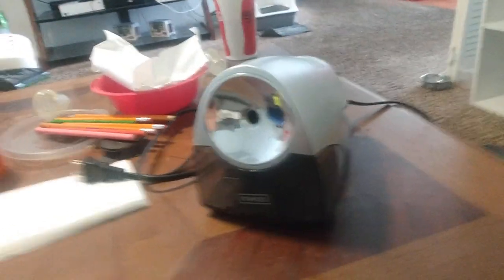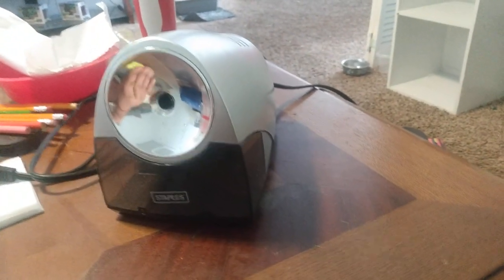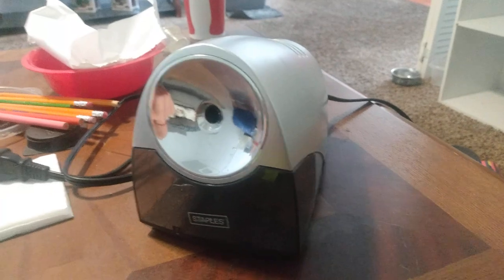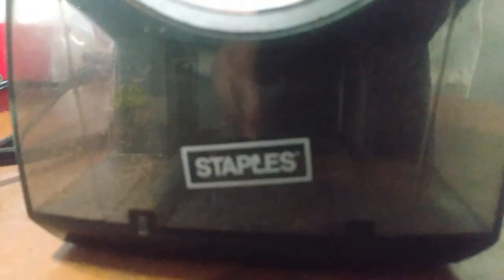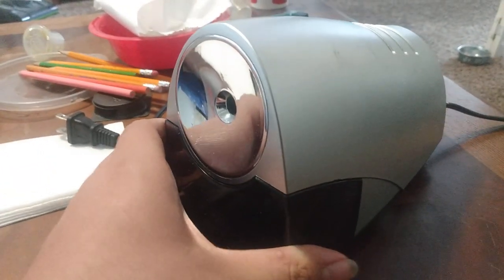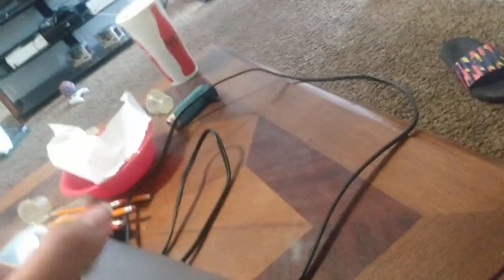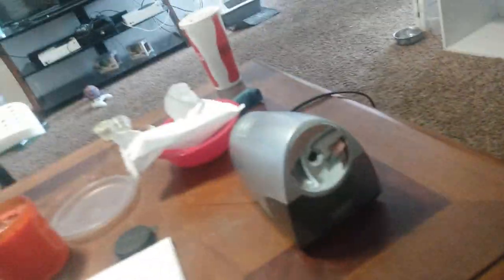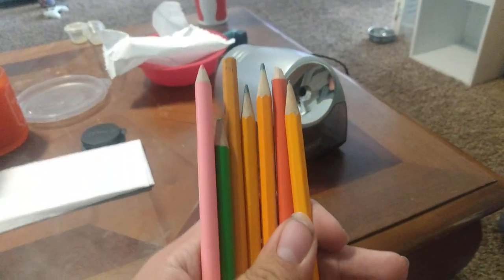Staples Medium Duty Electric Pencil Sharpener Review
Model Information:
Brand: Staples
Model: Medium Duty
Model Number: 21835
Color: Silver

I will provide a link for you to buy one when I get the chance.

Overall Rating: 7/10, Unevenly sharpens pencils sometimes, motor performance is great.